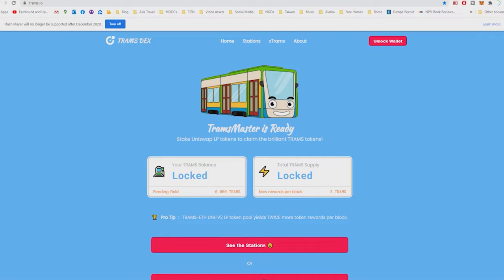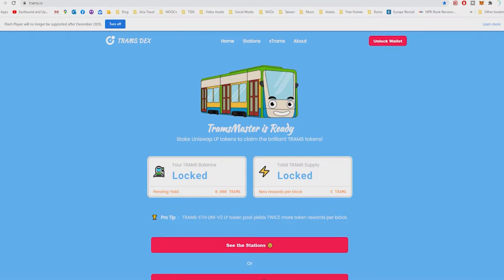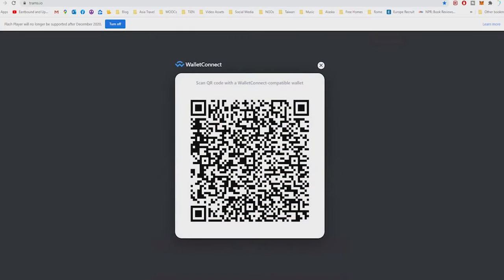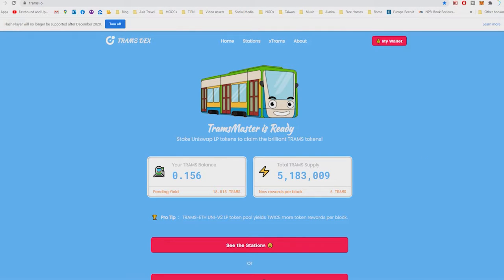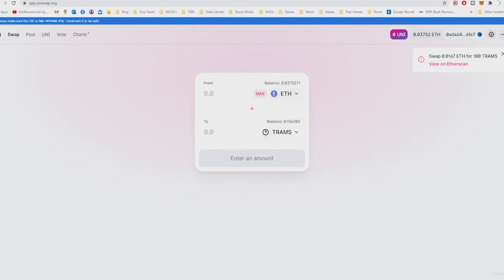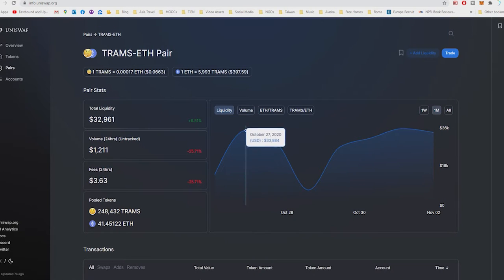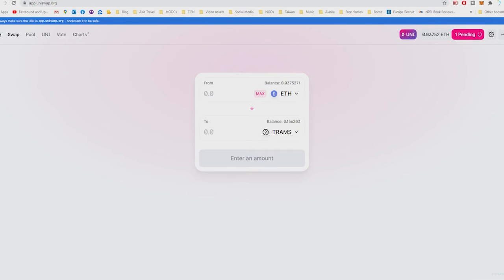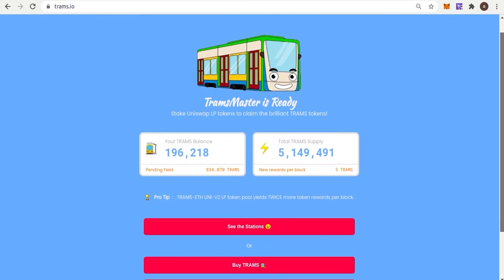TRAMS DEX Tutorial 1: Connecting Wallet and Buying TRAMS Tokens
Learn the very basics of TRAMS DEX and how to get started on this revolutionary DeFi platform.